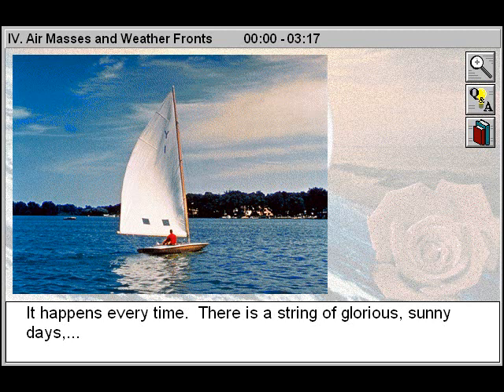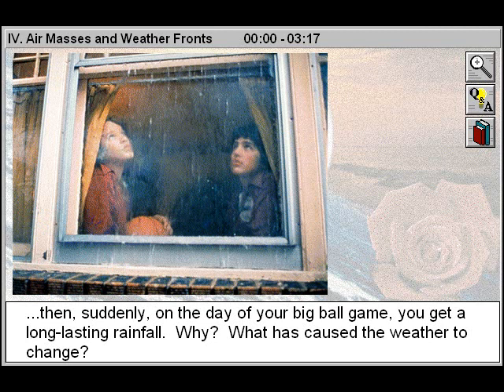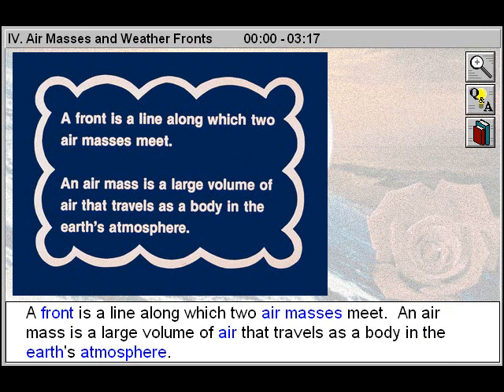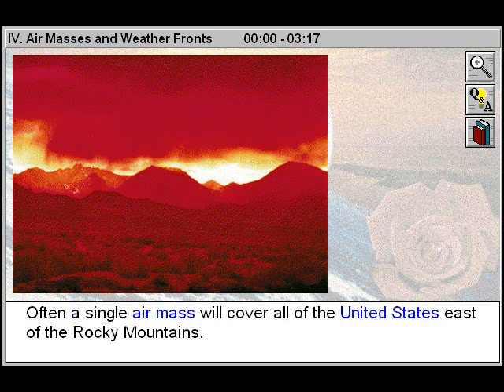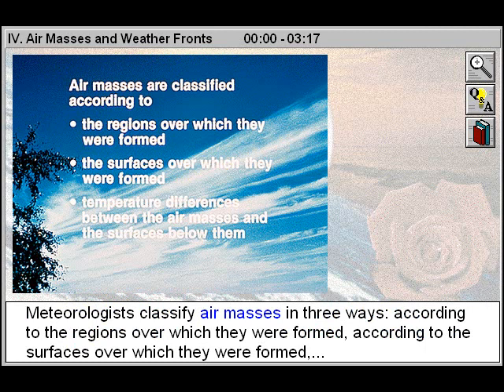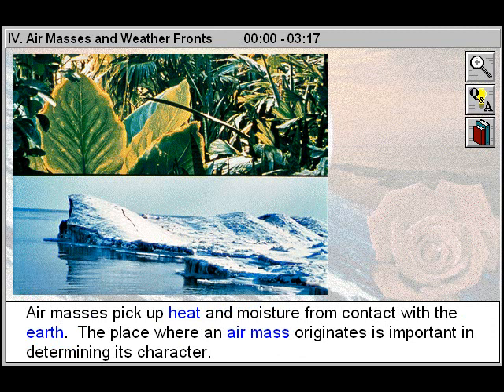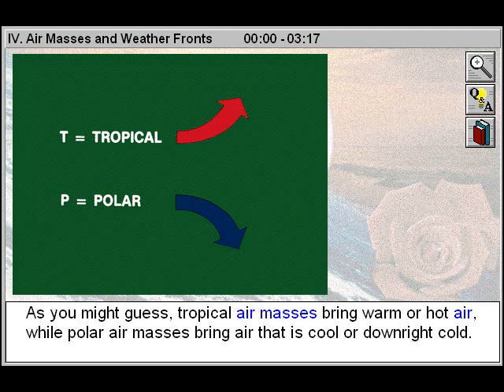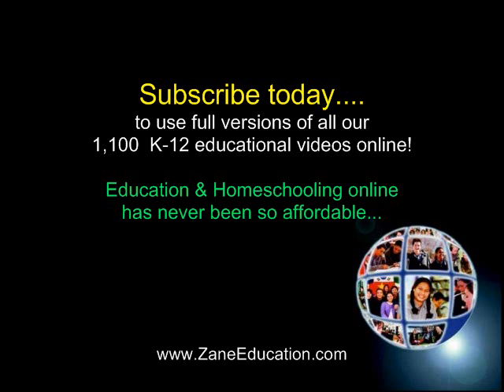Air Masses and Weather Fronts (Understanding Weather and Climate Part 4)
- Air Masses and Weather Fronts is Part 4 of Understanding Weather and Climate - a Junior Science Title

Use these 6 Junior Science video titles to learn about and Understand the Weather and Climate. Discover the natural forces that shape and define the earth's weather and climate. Learn the layers of the earth's atmosphere and the properties of the gases which compose them. Study the categories of clouds and the major wind patterns of the Northern and Southern Hemispheres. Define the four major types of fronts, the major air masses, and the three major types of storms. Learn how meteorologists measure the weather using special instruments and discover how modern technology has made weather forecasting more accurate.